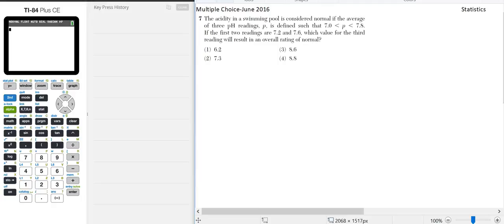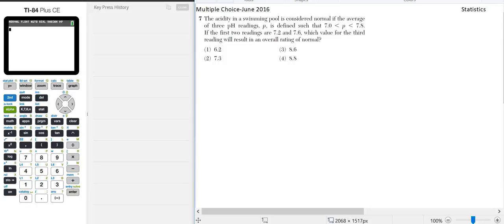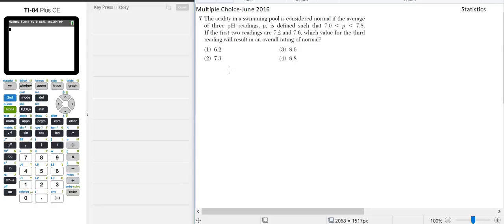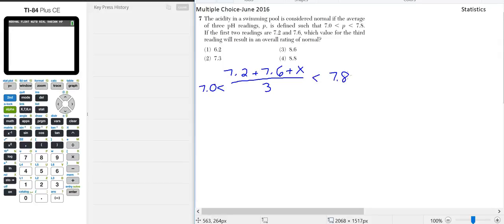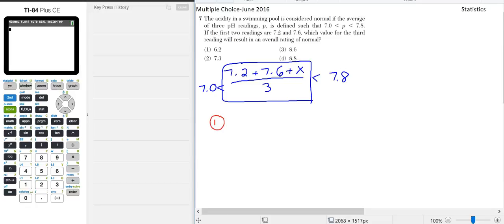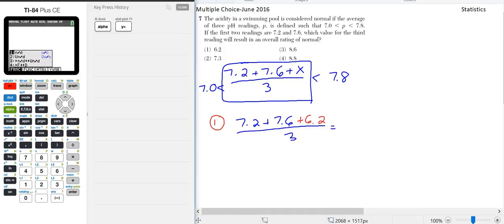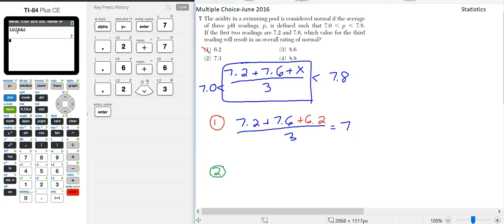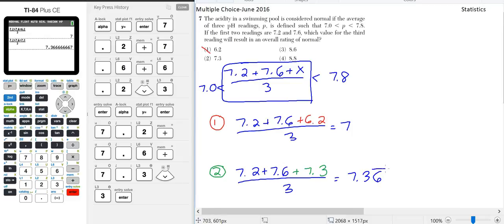Algebra 1 Regents-June 2016 #7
This is a video solution to question number 7 from the June 2016 New York State Common Core Algebra 1 Regents Examination. This question is related to the topic of the mean in statistics.

If you have trouble understanding this question or its solution, check out which will teach you all about the mean.